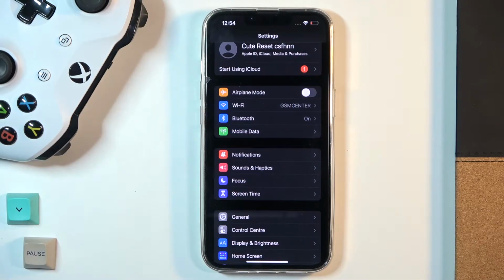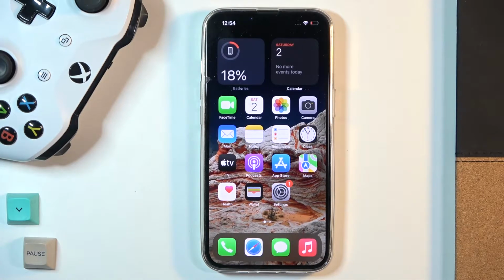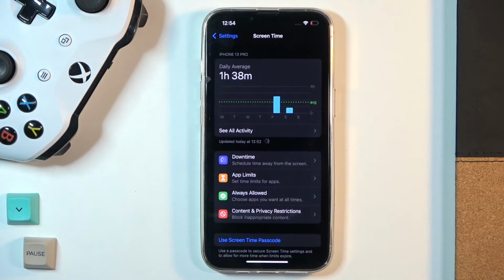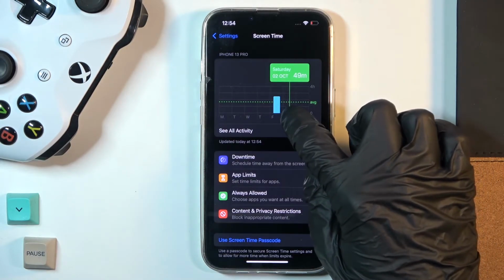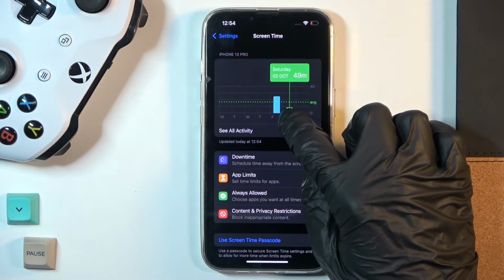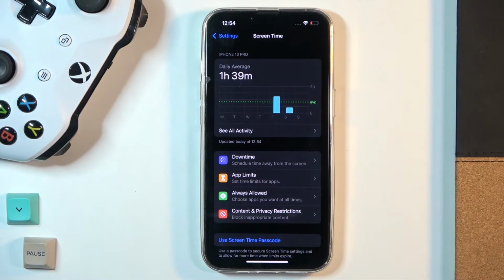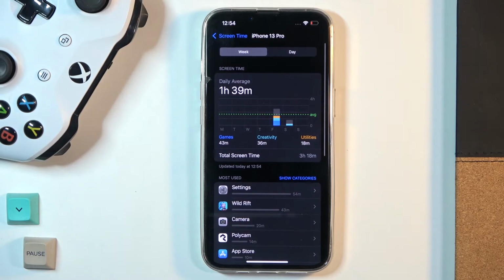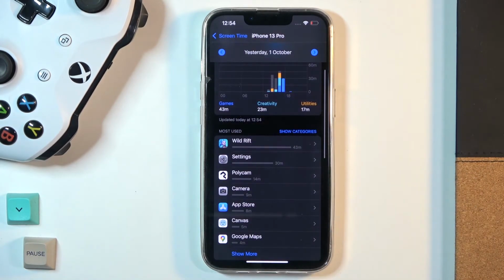How to Check Total Screen Time on iPhone 13 Pro – Display Statistics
Learn more info about iPhone 13 Pro:
Do you want to verify the total screen time on iPhone 13 Pro? Are you looking for a possibility to have a look at display statistics on iPhone 13 Pro? Find out the enclosed instructions, where we show you how to check the total screen time on iPhone 13 Pro. If you need to get access to the display settings in your iPhone, where you will be able to see the total screen time of the iPhone 13 Pro, watch uploaded video, and manage screen settings smoothly. Let’s follow the guide and find out how much time you spend on each application on iPhone 13 Pro. Visit our HardReset.info YT channel and discover many useful tutorials for iPhone 13 Pro.

How to check how much time you spend on iPhone 13 Pro? How to check how much time you spend on applications on iPhone 13 Pro? How to see how much time you spend on iPhone 13 Pro? How to check total screen time on iPhone 13 Pro? How to see total screen time on iPhone 13 Pro? How to get access to the screen settings on iPhone 13 Pro?